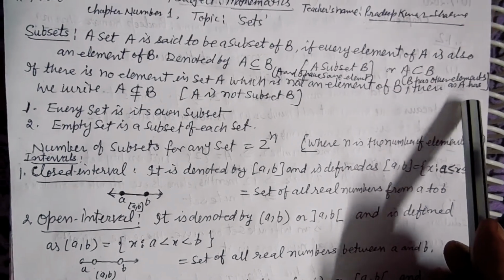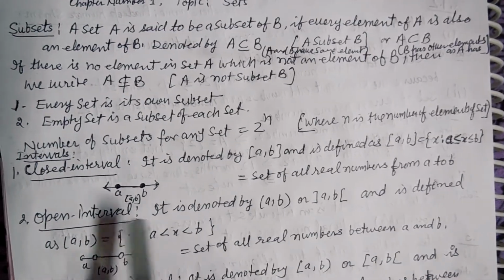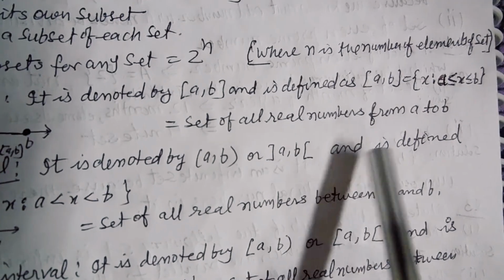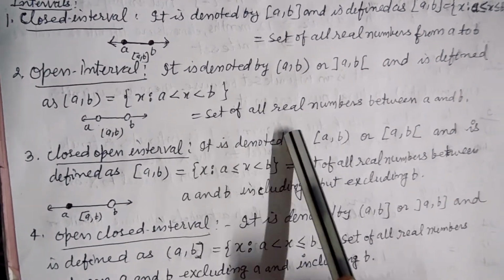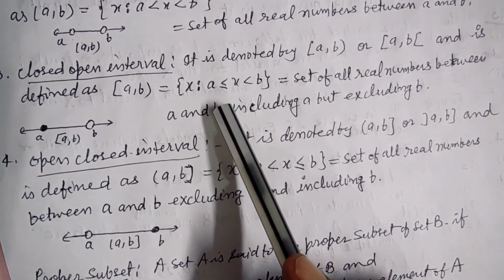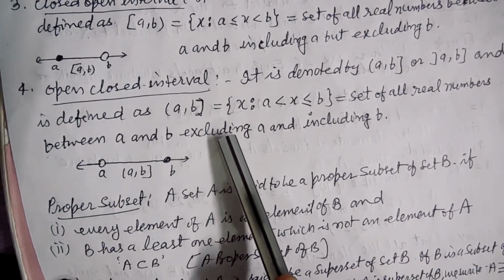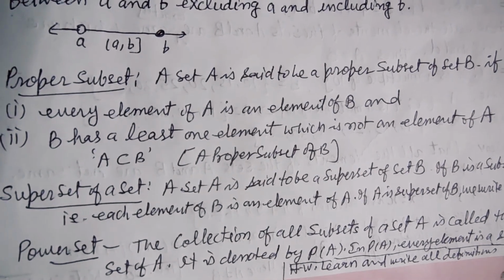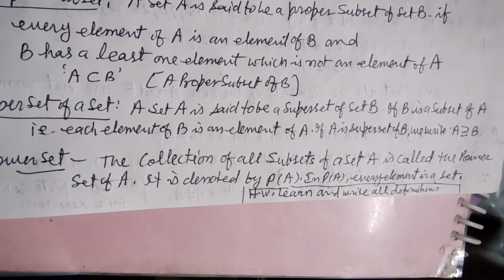CLASS XI: CHAPTER 1: VIDEO 7